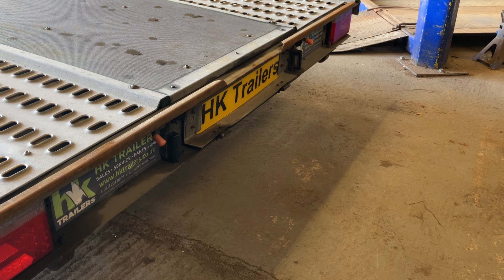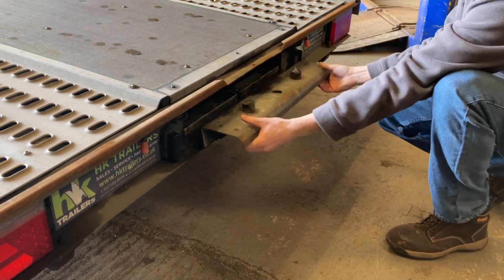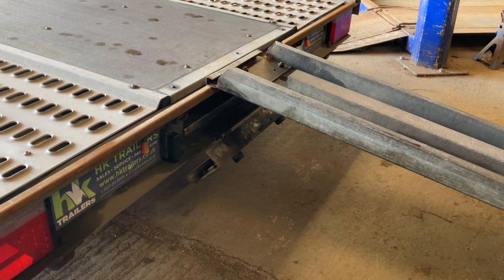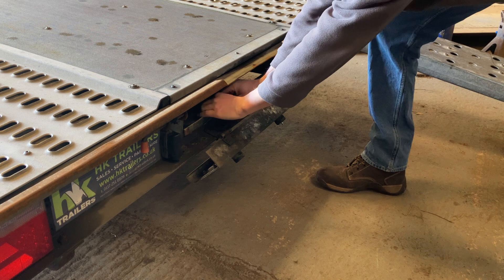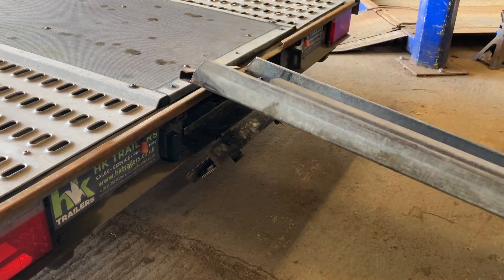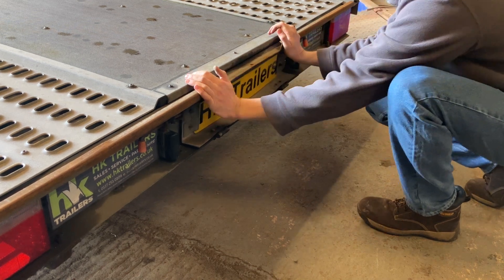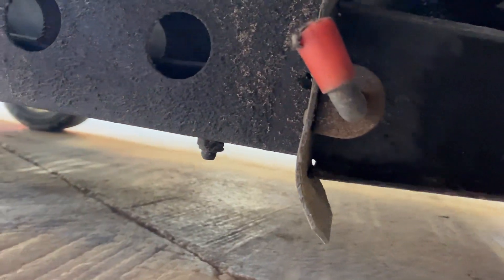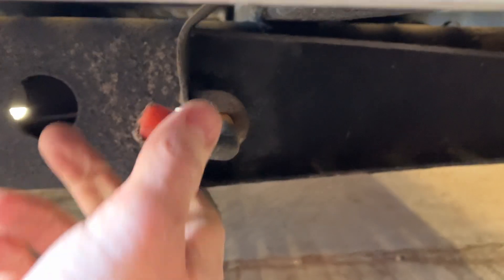Use of Ramps on Woodford Car Transporters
How to operate ramps and drop stands on Woodford tri-axle car transporter trailers